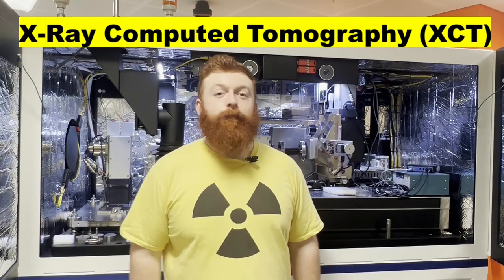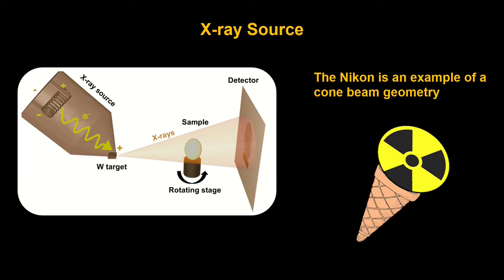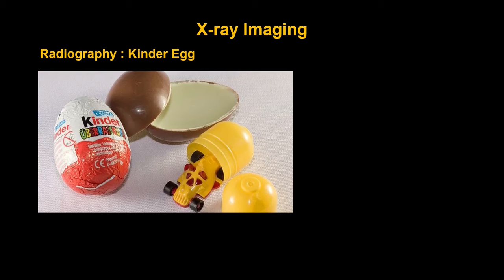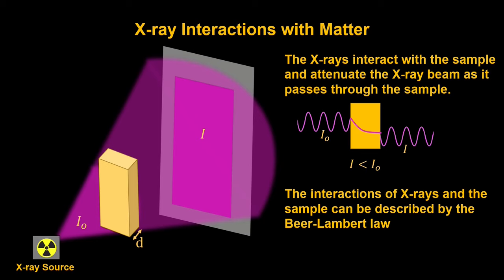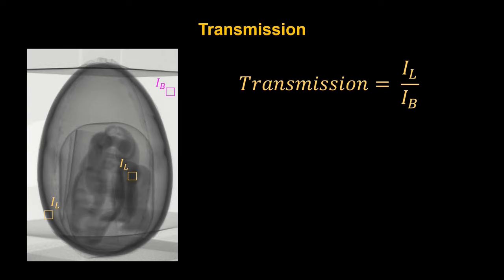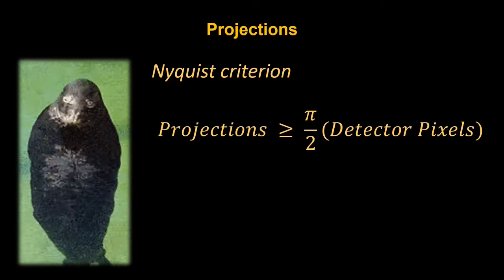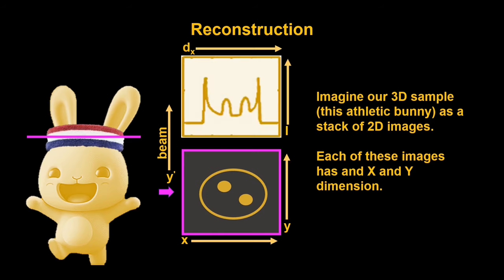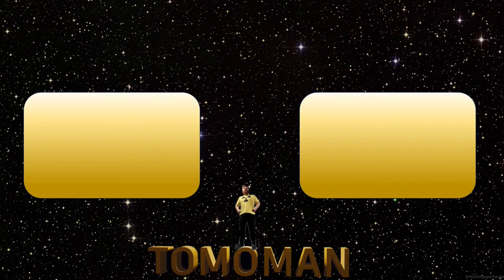The basics of X-RAY COMPUTED TOMOGRAPHY (XCT) - Tomoman Lecture 3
Discover the Fascinating World of X-Ray Computed Tomography (XCT) with Tomoman!
Dive into a video that demystifies the fundamentals of XCT.
 - Explore the intriguing process of radiography, where X-rays capture objects' inner workings.
 - Get a comprehensive understanding of projections and how they form the backbone of XCT imaging.
 - Witness the magic of reconstruction, where these projections are transformed into clear, 3D images.
 - Learn about tomograms and their crucial role in revealing cross-sectional views of complex structures.
 - Uncover the secrets of scintillation and its importance in detecting X-rays. Plus, get an exclusive look at the cutting-edge XCT hardware that makes all this possible.

Whether you're a student, professional, or simply curious about advanced imaging technologies, this video is your ticket to an exciting journey into the heart of X-ray computed tomography. Don't miss this opportunity to enhance your knowledge and satisfy your curiosity.

We have weekly radiographs (What's in it Wednesdays), wacky X-ray-related experiments, and more lectures!